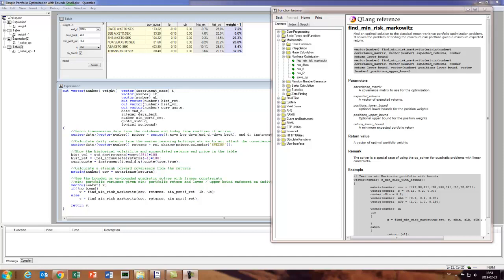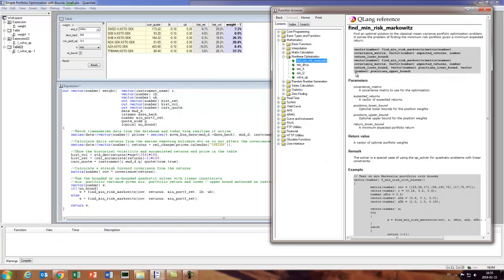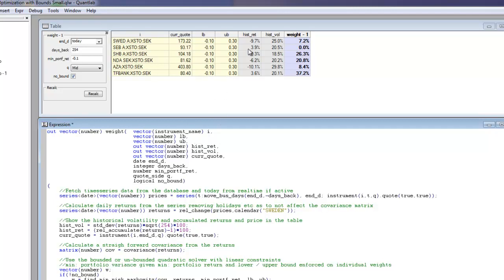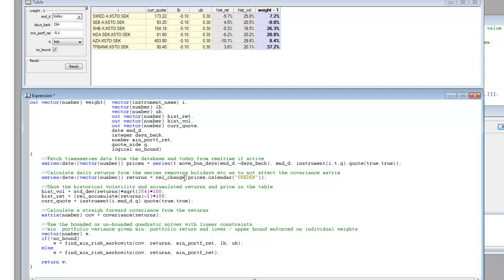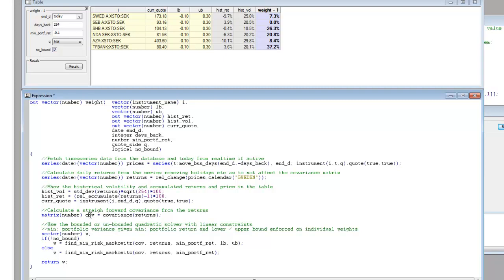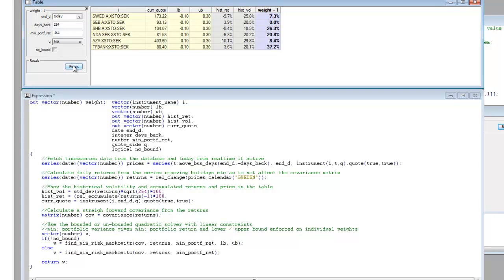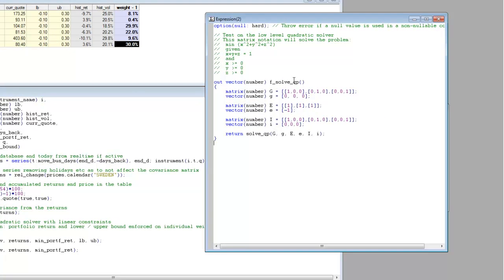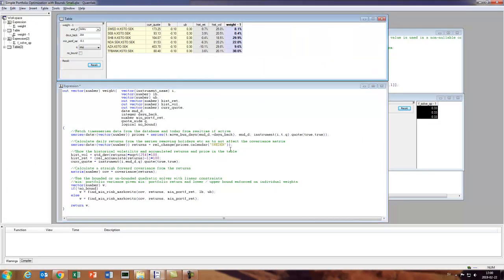Quantlab 101 - Portfolio Optimization with Bounds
Using Quantlab's quadratic solver with linear equality and non-equality constraints to do classic min-variance portfolio optimization with position lower and upper bounds. This example shows how to get corporate action and dividend adjusted time-series and then performing analysis on this data.

Notice that this is the text book simple example. For more robust optimization, care is needed when constructing the covariance matrix as well as setting the expected returns.